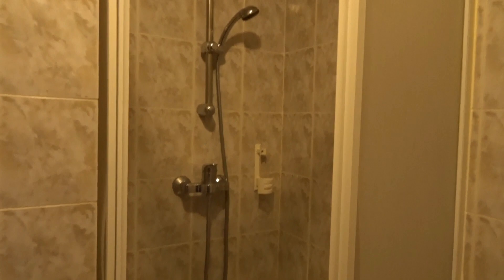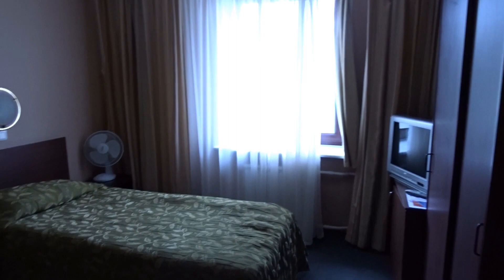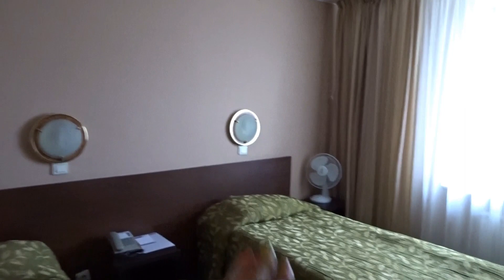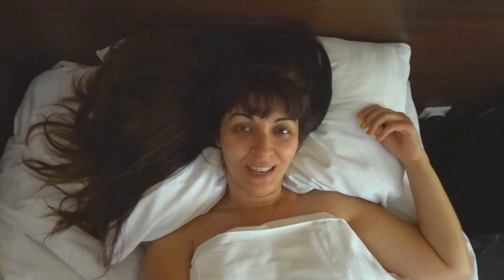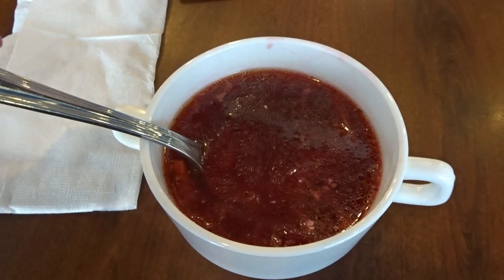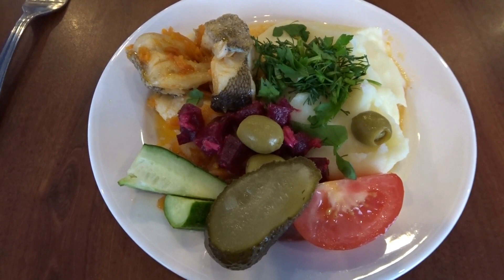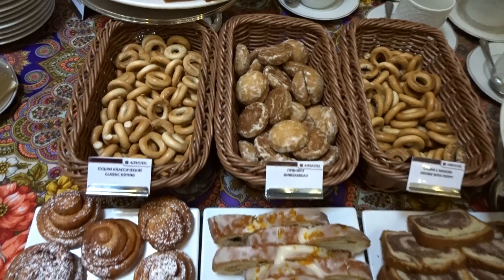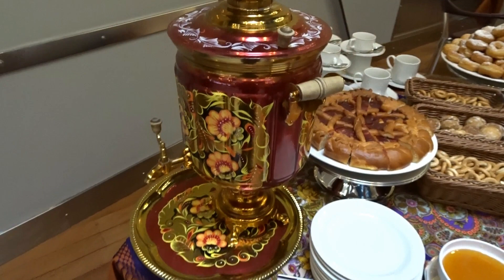Russia Moscow, Hotel Aerotel, Domodedovo Airport, Tour and Honest Review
Russia, after a flight from Spain Malaga, I'm resting in the Aerotel in Domodedovo, Moscow, Russia. My room, price and an independant hotel review.
Thank you SO MUCH everyone for LIKES, Comments and SUBSCRIPTION!